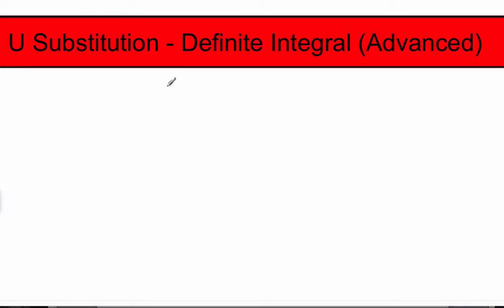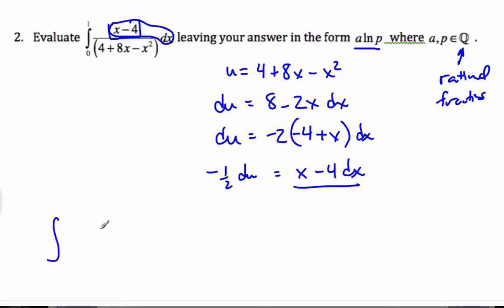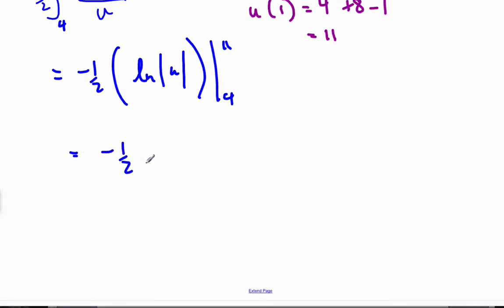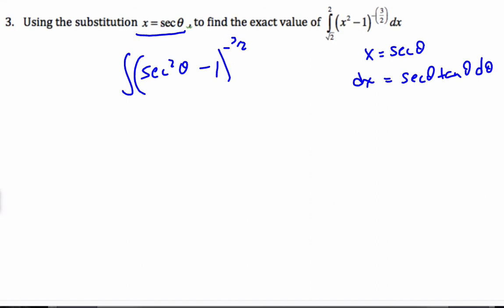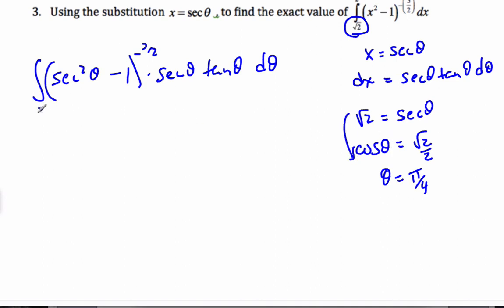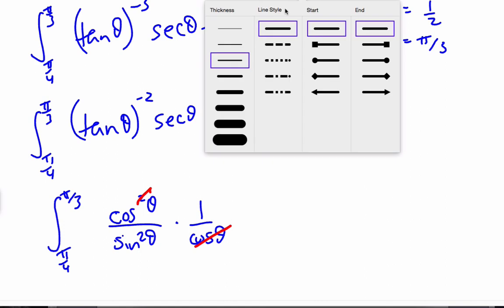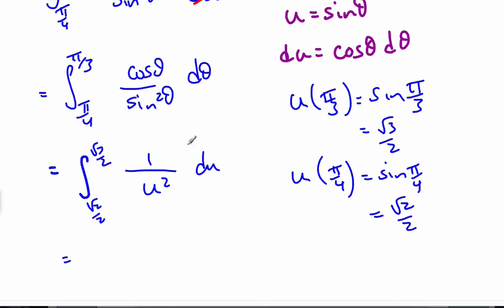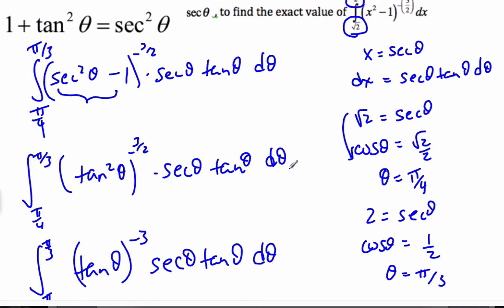IB Math HL - U-Substitution II Definite Integral - Advanced U-sub